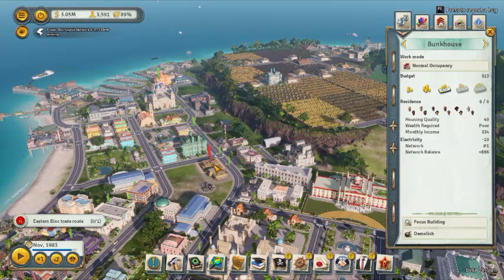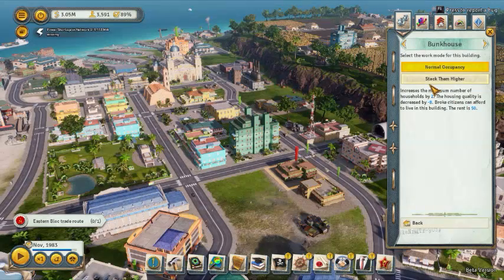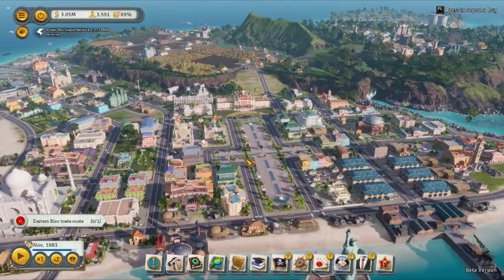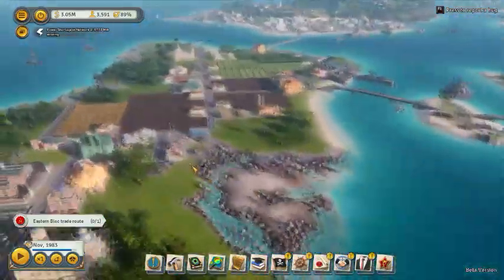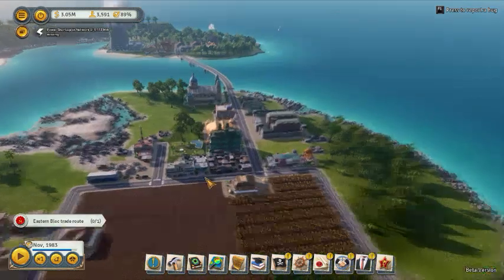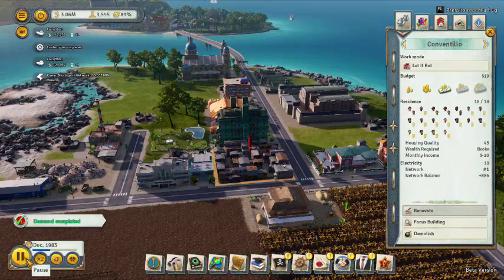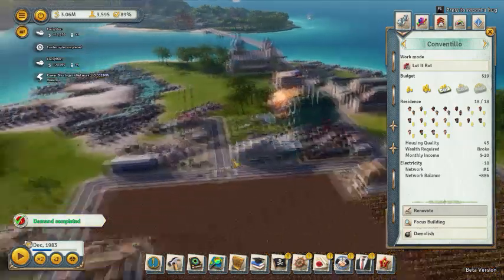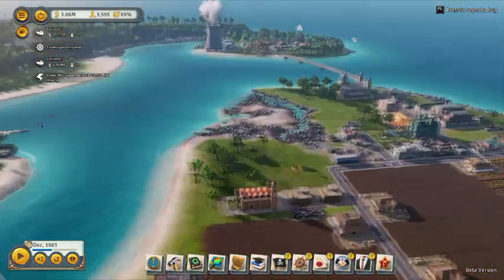How To Best Use Bunkhouses In Tropico 6 (Quick Tips)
This video will tell you if you should or shouldn't build bunk houses and what they are for in tropico 6